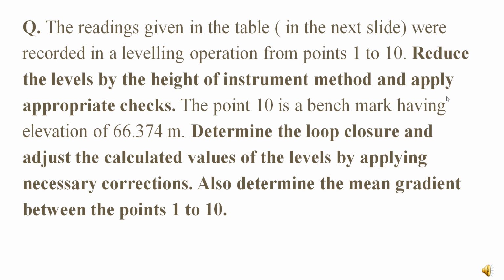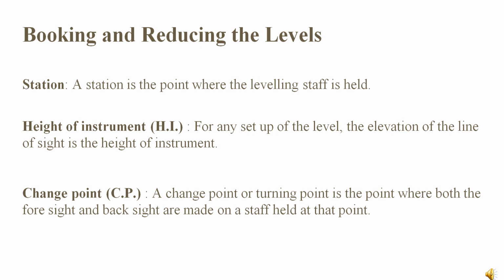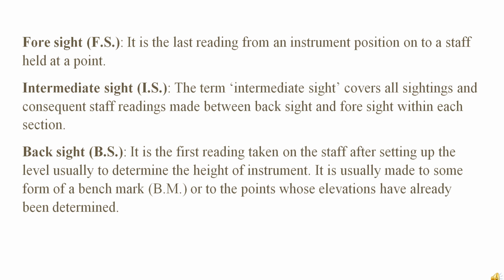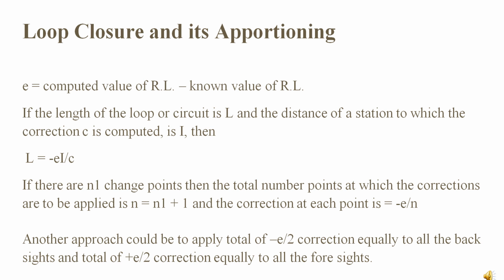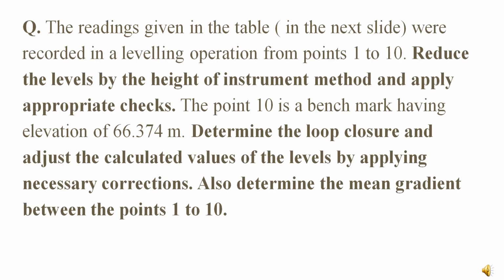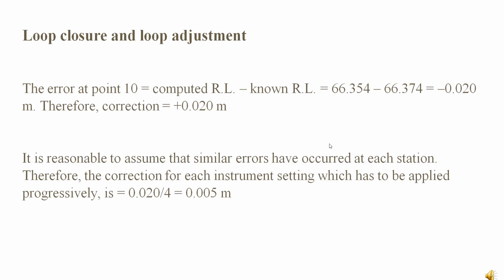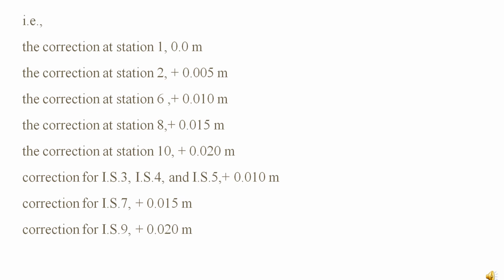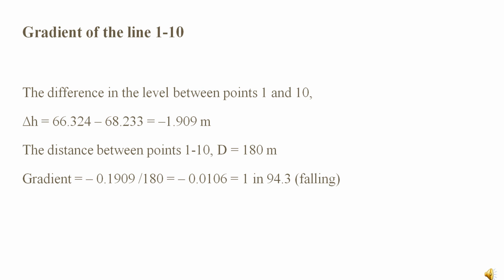Solution of Q3.6| Surveying| Assignment|To determine loop closure and mean gradient